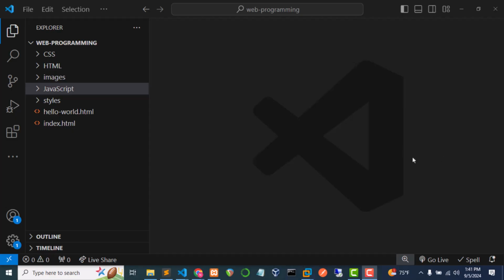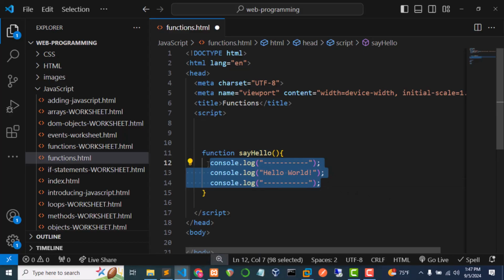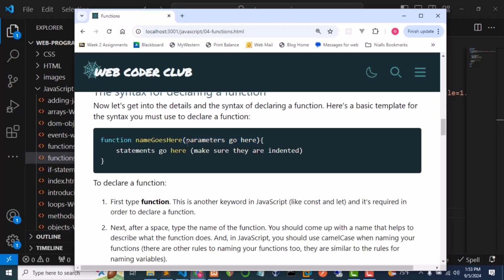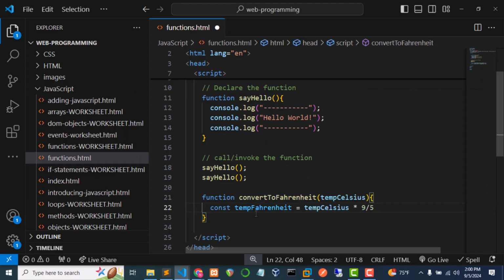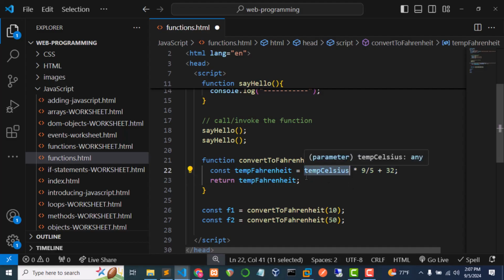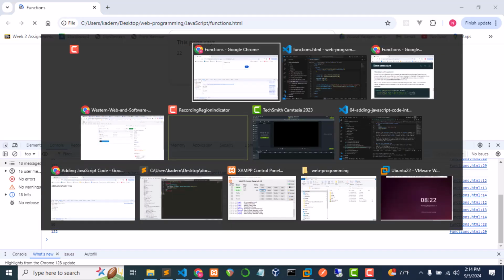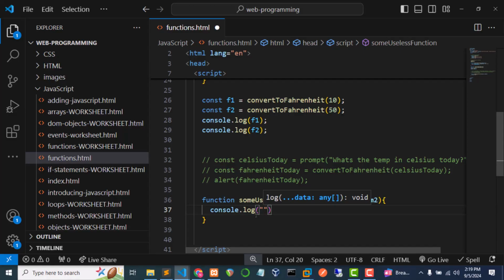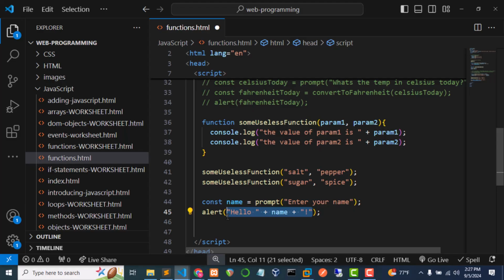05 - JavaScript Functions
An introduction to functions in JavaScript.
This video is part of a course on web programming for absolute beginners: